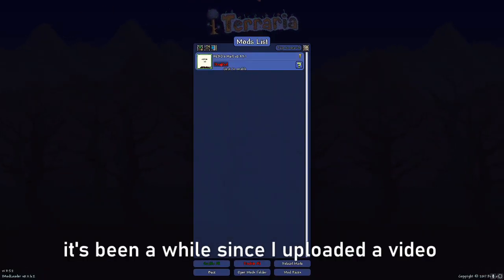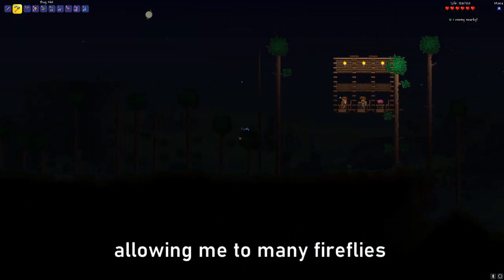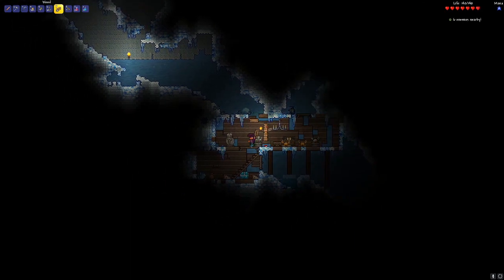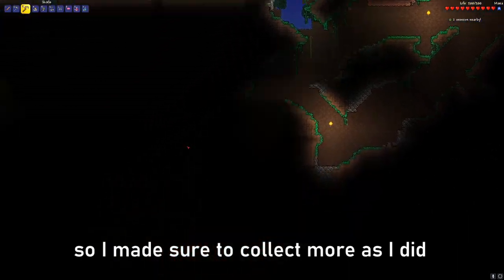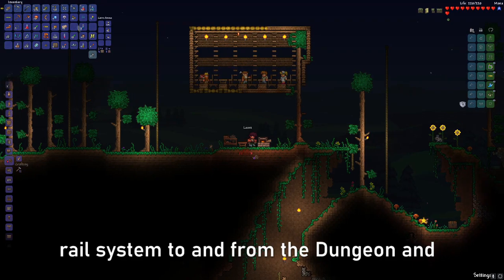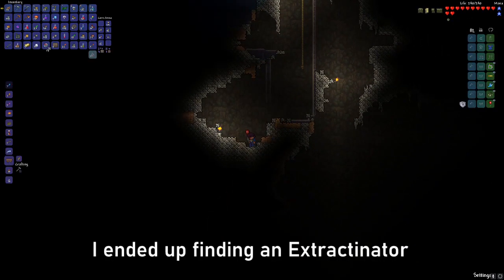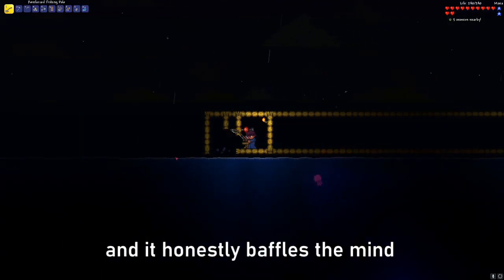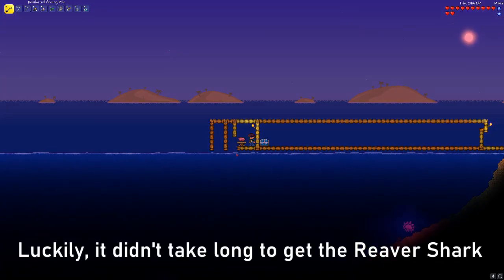Terraria Expert Summoner Only Playthrough - Ep. 1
The first episode in an Expert Summoner playthrough series in Terraria.
In this episode, I take steps towards collecting my first summoner weapon, the Imp Staff.
As a pacifist without a summon, the beginning is slow, so this video is sped up considerably.

Ningishu's name is spelt wrong in the subtitles. It's Nin(g)ishu not Nin(j)ishu.